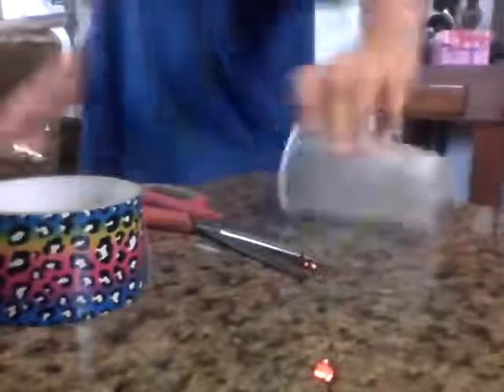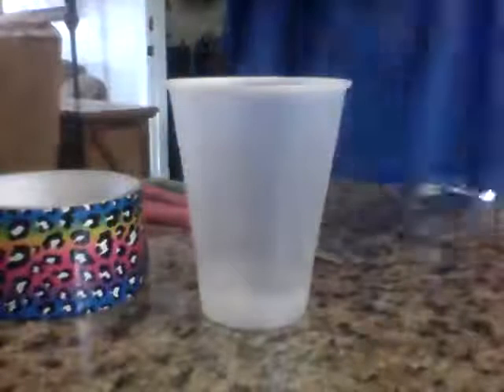The Maraka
This video is about making a karaka and follow me on musically ( the _  great _ arctic _  ) and on snapchat (the _ great _ arctic _ fox ) .🐺🐺